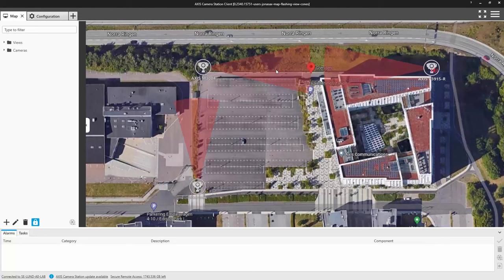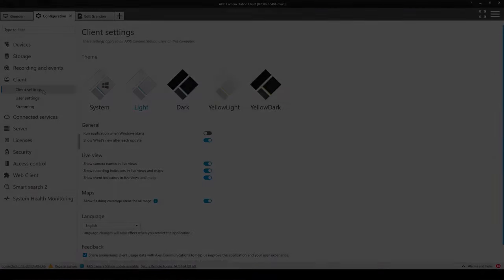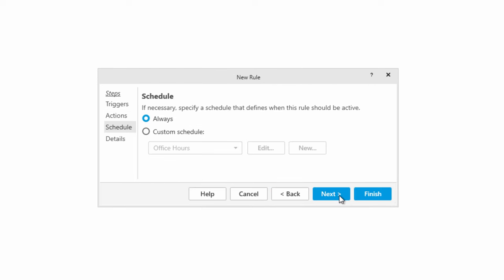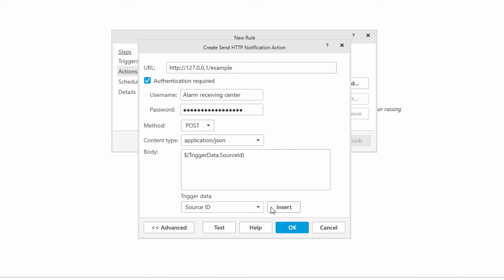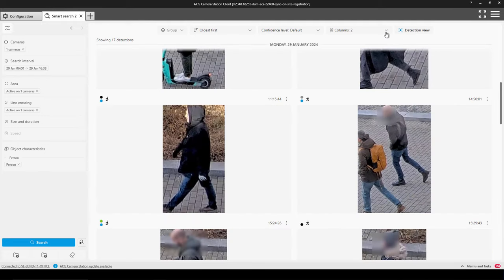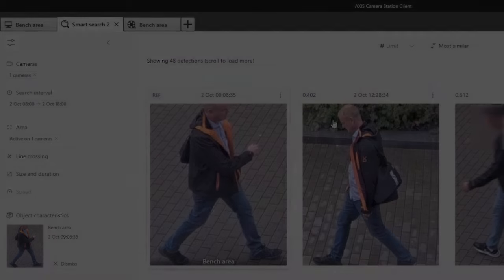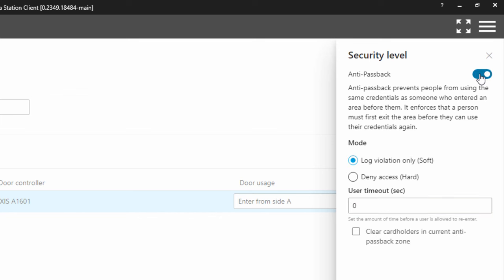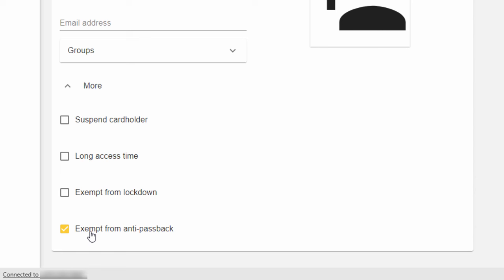AXIS Camera Station - version 5.57 new user features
In the AXIS Camera Station 5.57 release we have introduced coverage areas that flash on maps. A cameras coverage area can flash when there is an active motion or event triggered recording. This is an ideal aid for operators especially when they are monitoring perimeters. Note that this can be applied to all or just some of your cameras. There is also an additional client setting which can be used to turn off the flashing view areas for a specific client. Allowing an operator to choose if they use the feature or not depending upon their requirements.
We have added a new trigger within action rules, the always active trigger. This can be used with schedules to create time-based actions such as turning on and off lights, but it can also be used to trigger time based recordings. You can use this function to create continuous recordings that use different stream profiles at different times of the day.
The HTTP notification action has been updated with the possibility to include data of what has triggered an action rule. This means that the event information can be sent to third party systems via an HTTP server. Parsing the device and time data you can use it to retrieve video.
Smart search has had several improvements.  We have two new features associated with the display of results. You can now choose the number of columns that are displayed, and you can also choose to display just the detections.
Both of these features can help ensure that the display of results match the resolution of the monitor and operators’ requirements. We have also introduced similarity search which enables a search result to be used to search the video recordings for a similar person. This can be used by an operator to help investigate where a person has been within the site.
Within the access control element of AXIS Camera Station we have now added Anti pass back. Anti pass back can be applied to zones and readers. Two types of rules can be applied and well as a re-entry time. Note you can also configure card holders to be exempt from anti pass back, if necessary, this could be useful for security and reception personal who grant access to guests.